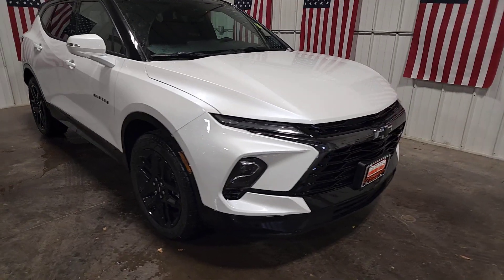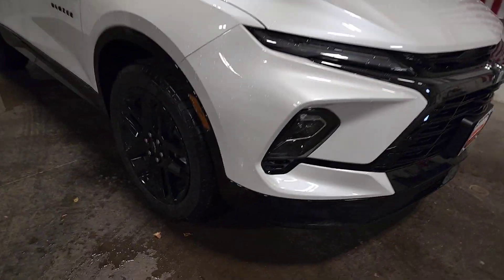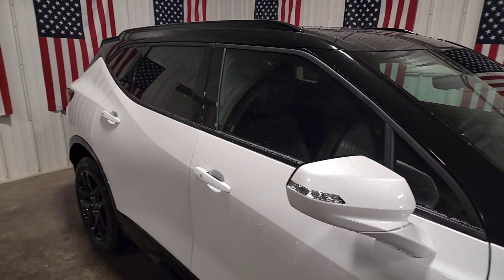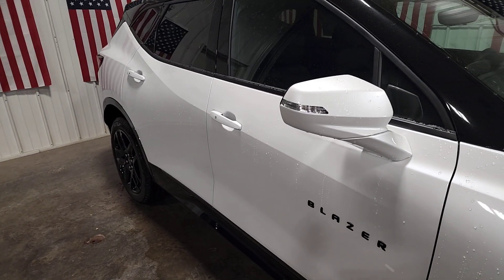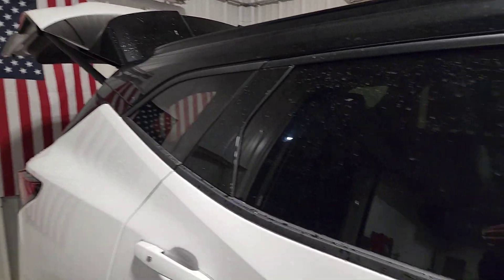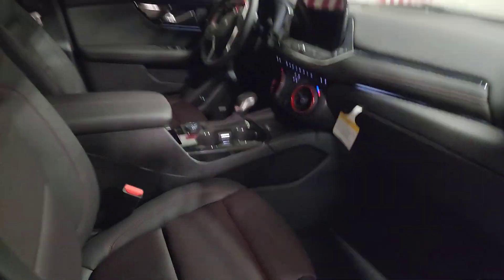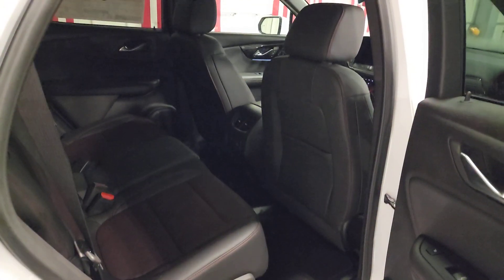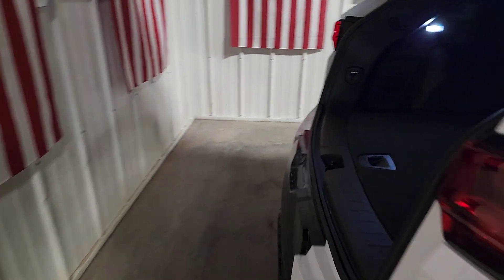2024 Chevrolet Blazer Wayzata, Buffalo, Waconia, Minnetonka, Rockford, MN N1959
Iridescent Pearl Tricoat New 2024 Chevrolet Blazer RS available in Delano, Minnesota at Davis Chevrolet of Delano. Servicing the Wayzata, Buffalo, Waconia, Minnetonka, Rockford, MN area.

ADAPTIVE CRUISE CONTROL,IRIDESCENT PEARL TRICOAT,SUNROOF  POWER PANORAMIC  TILT-SLIDING WITH POWER SUNSHADE,AXLE  3.49 FINAL DRIVE RATIO,RS PREFERRED EQUIPMENT GROUP  Includes Standard Equipment,SEATS  HEATED  REAR OUTBOARD SEATING POSITIONS,REAR CAMERA MIRROR  includes (CWA) Rear Camera Mirror Washer,TRANSMISSION  9-SPEED AUTOMATIC  ELECTRONICALLY-CONTROLLED  with overdrive  includes Driver Shift Control (STD),SAFETY ALERT SEAT,ENHANCED AUTOMATIC EMERGENCY BRAKING,BLACK TWO-TONE ROOF,REAR CAMERA MIRROR WASHER,LICENSE PLATE FRONT MOUNTING PACKAGE  (will be forced on orders with ship-to states that require a front license plate),WHEELS  20 (50.8 CM) GLOSS BLACK ALUMINUM,JET BLACK WITH RED ACCENTS  PERFORATED LEATHER-APPOINTED SEAT TRIM,STEERING COLUMN  POWER TILT AND TELESCOPING,AUDIO SYSTEM  CHEVROLET INFOTAINMENT 3 PREMIUM SYSTEM  with connected Navigation  10.2 diagonal HD color touchscreen  AM/FM stereo  Bluetooth audio streaming for 2 active devices  Apple CarPlay and Android Auto capable  enhanced voice recognition  additional memory for in-vehicle apps  cloud connected personalization for select infotainment and vehicle settings. Subscription required for enhanced and connected services after trial period. (STD),ENHANCED CONVENIENCE PACKAGE  includes (AAB) memory settings  (KA6) rear outboard heated seats  (KU9) driver and front passenger ventilated seats and (N38) power tilt and telescoping steering column,SEATS  FRONT BUCKET  (STD),HD SURR